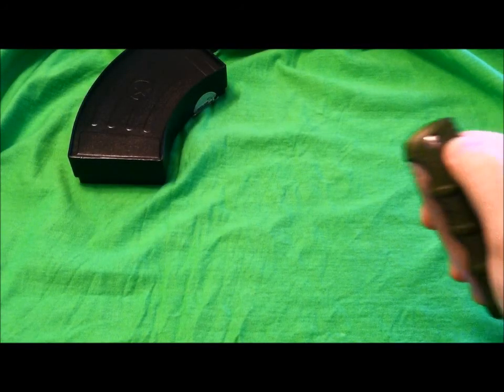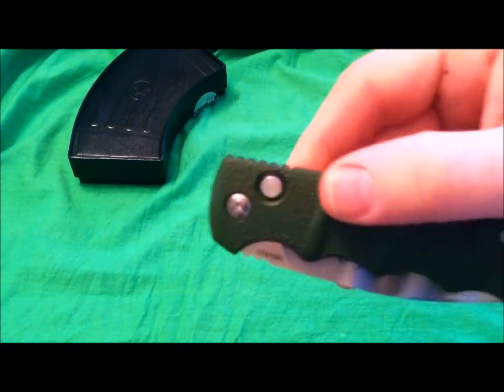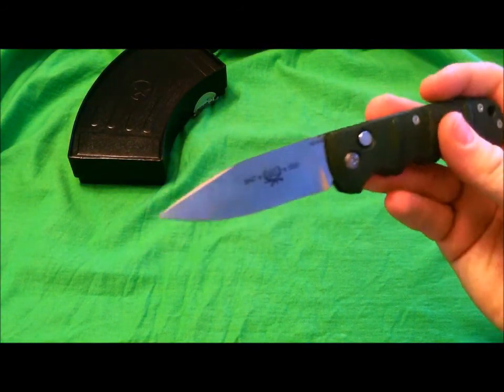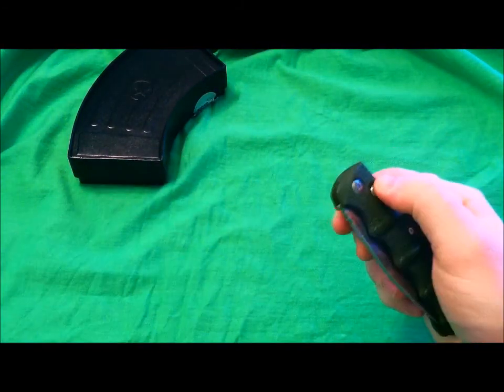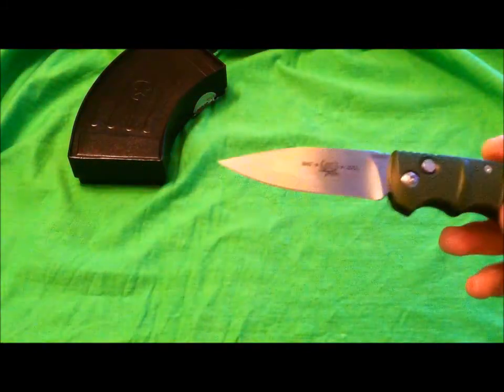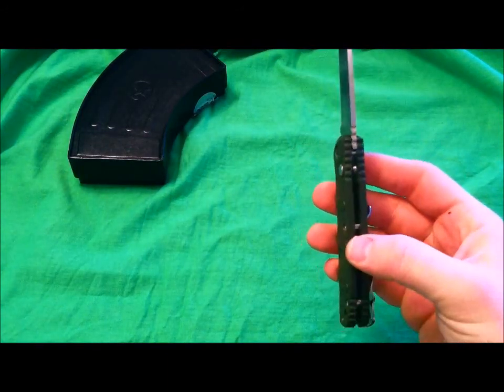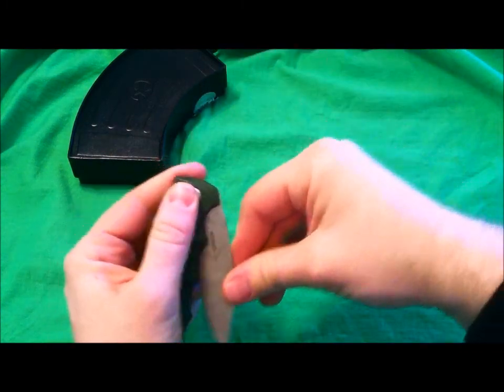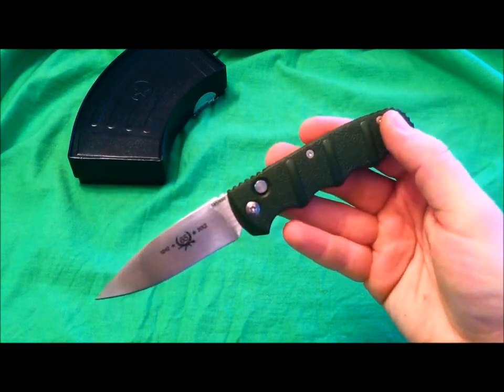Boker Kalashnikov Automatic Knife